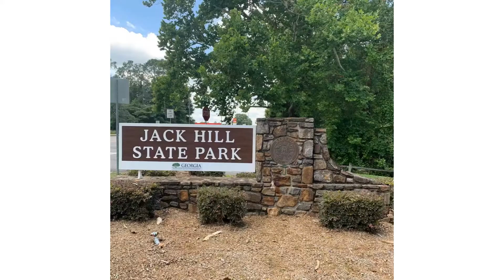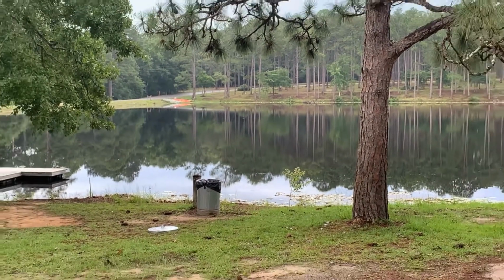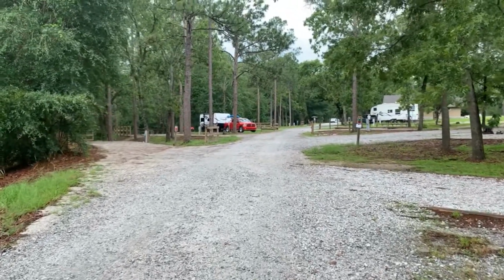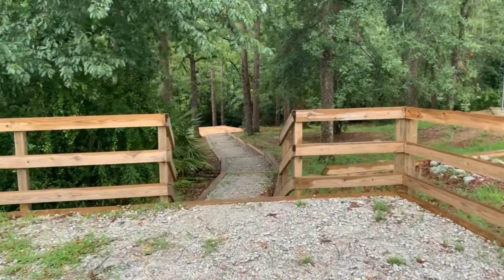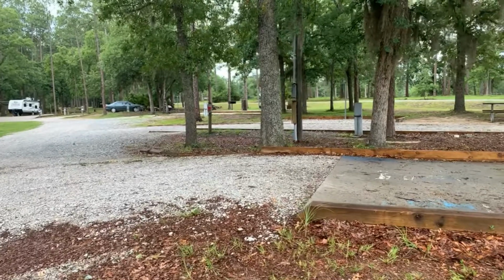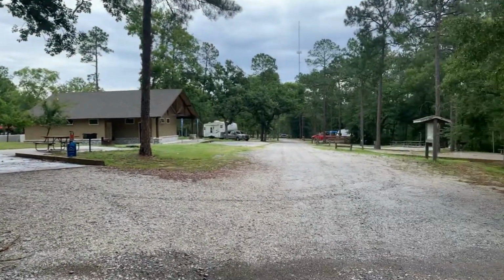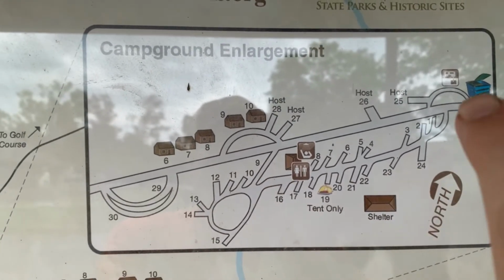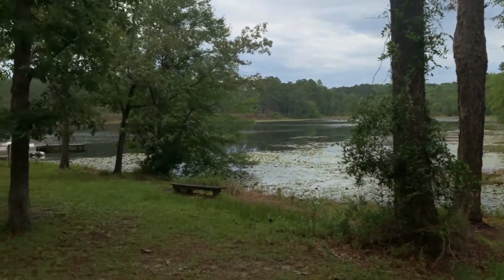Jack Hill State Park Campground Review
This is a campground review of Jack Hill State Park located in Reidsville Ga.